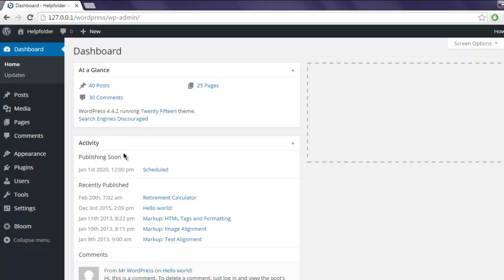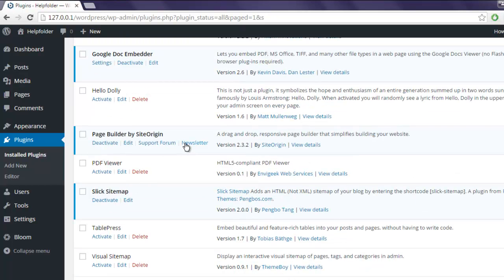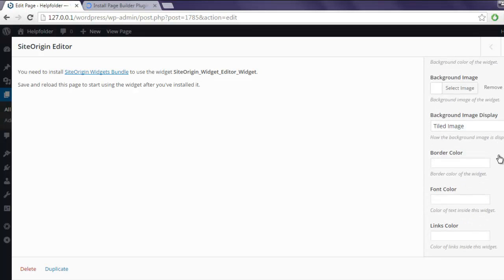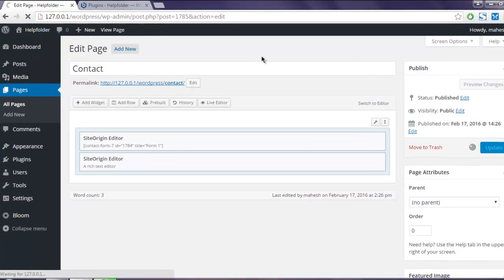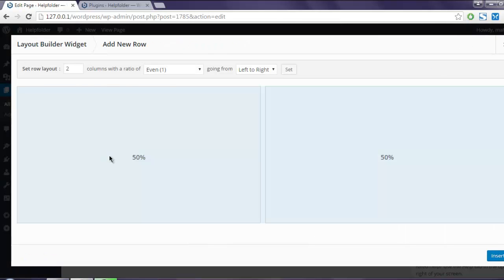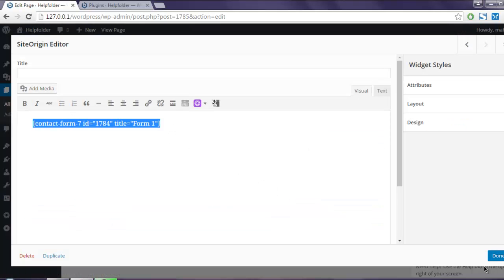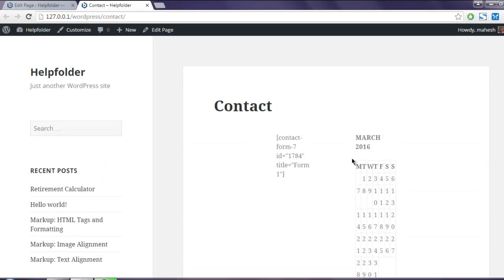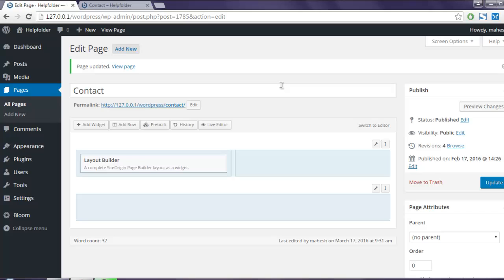WordPress Site Origin Page Builder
Learn how to use SiteOrigin Page Builde in WordPress.